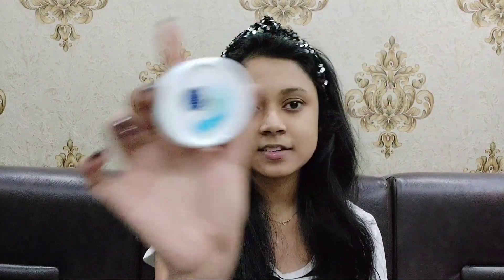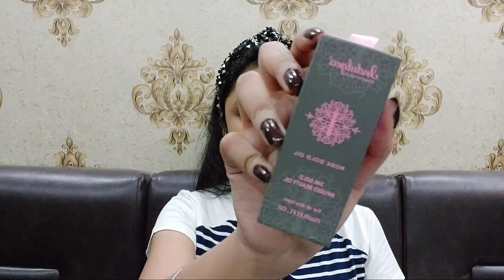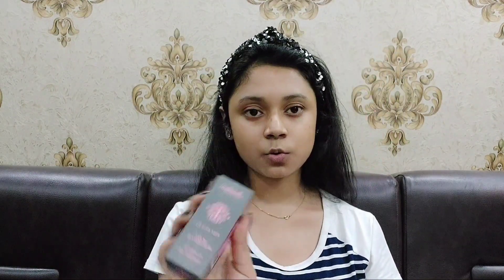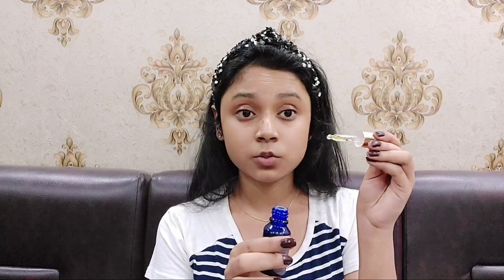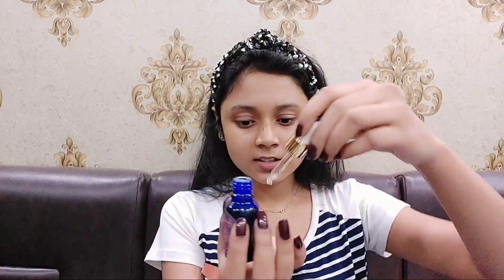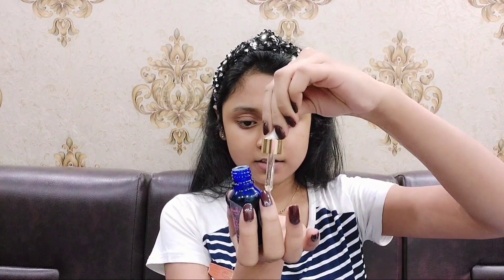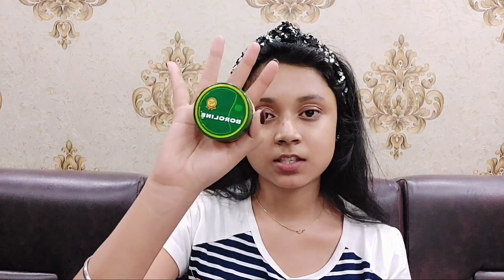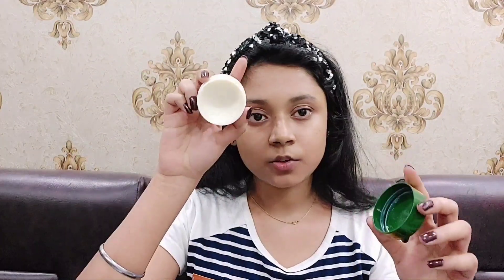My Night Skincare routine🌙||For all skin types|| [Komal Gupta]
Details of the products used in the video:-

Facewash- Mamaearth ubtan facewash.
Moisturizer- Nivea soft light Moisturizer.
Serum- Indulgeo rose gold serum.
Eye cream- Vaadi herbals.
For lips- Boroline.

Stay healthy
Komal🌻